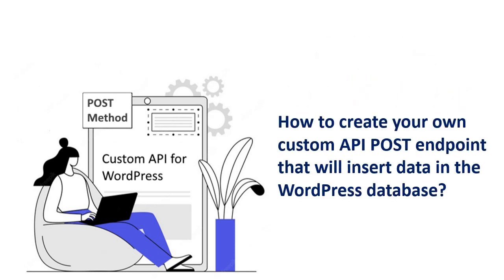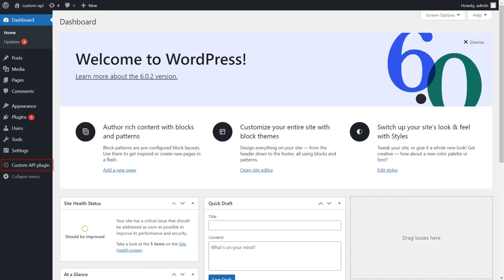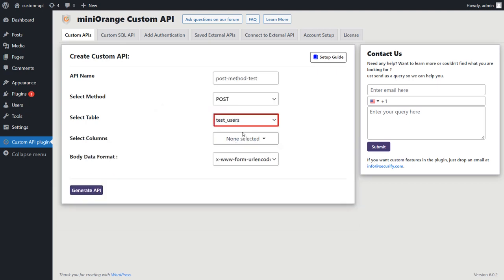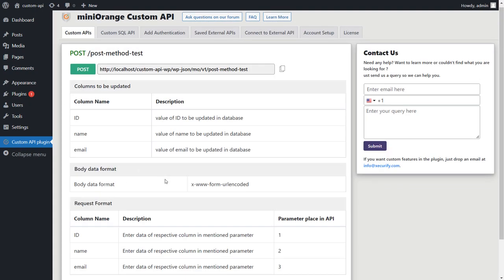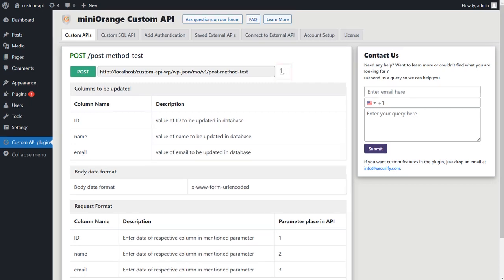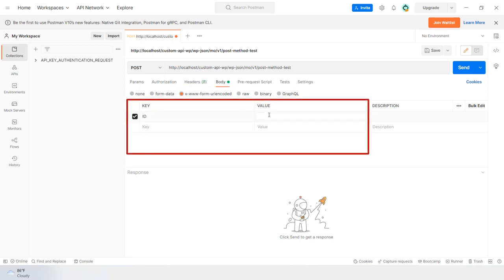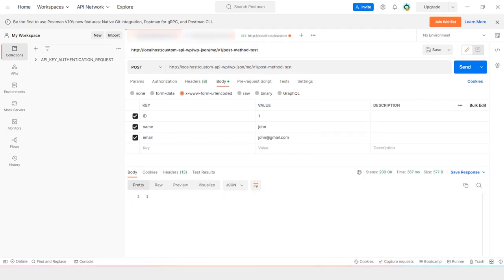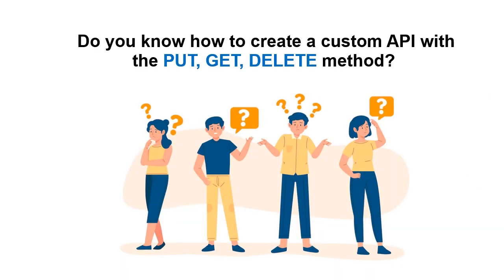Create Custom API endpoint to insert data in WordPress database | POST API WordPress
With Custom API for WordPress, you can easily create API endpoints to POST (insert) data into WordPress database tables. You will be able to POST data from external APIs (database) into your WordPress site using the custom API.

to know more. Open a whole lot of new opportunities by visiting

Get started with your trial account on our Cloud Platform or Request us for On-Premise demo by signing up now